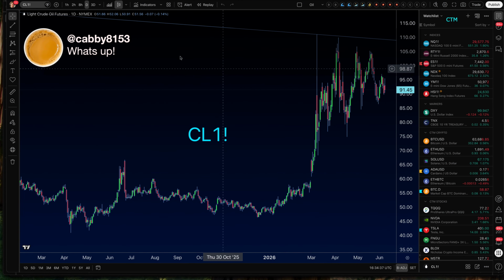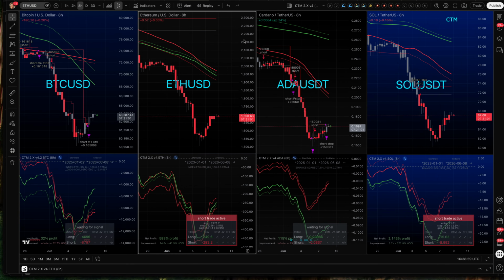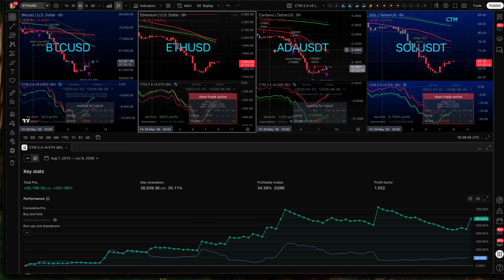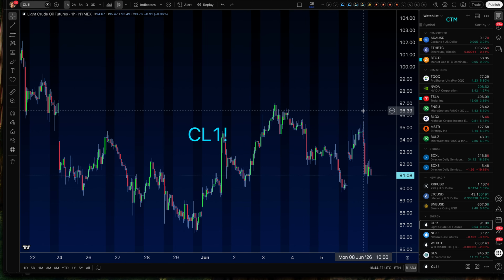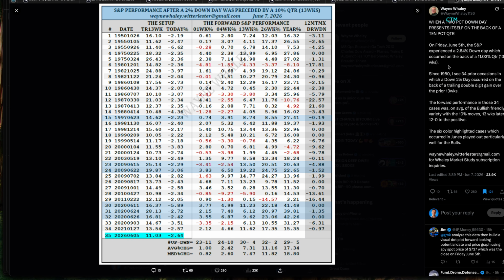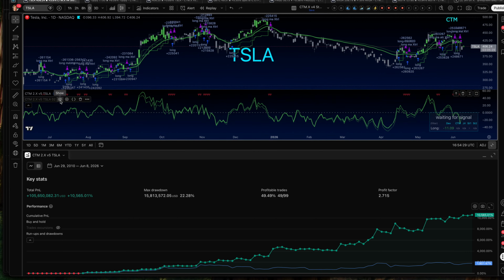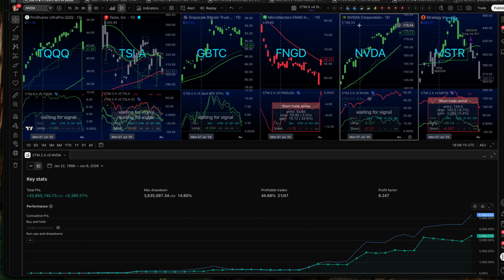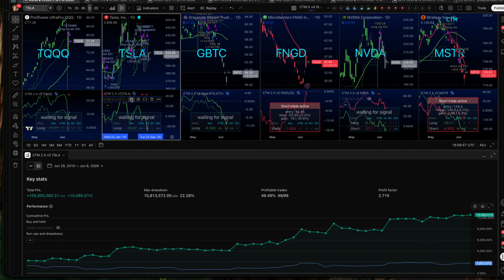Next Generation CTM: Stock Market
The CTM system just took its biggest step yet with 2.X v5 engine is now live on stocks.

The hardest part of trading was never finding the trade. It's executing without emotion and exiting with discipline when it counts. That's the whole reason this system exists: process over prediction, and the exit is the edge. With v5, that same engine now runs on names like NVDA, MSTR, TSLA, and TQQQ, a defined, rules-based approach to state, entries, and exits.

In this video I walk through what's new in v5, how the stock engine works, and the real system data behind it. No predictions, no hype, no promises - just the process.

CTM's v5 strategy. Built on the CTM 2.0 framework.

V5 additions:
• Fixed stop loss applied to trailing exit
• Automation alert and order message templates for execution platform integration
• Upgraded performance table UI

⏱ CHAPTERS
00:00 What v5 changes
0X:XX Why the exit is the edge
0X:XX The stocks now covered
XX:XX Real system data — what it shows, what it doesn't
XX:XX How to get access

X / Twitter: @TradersMastery